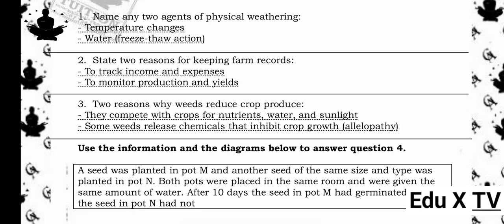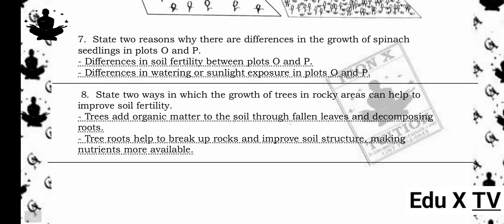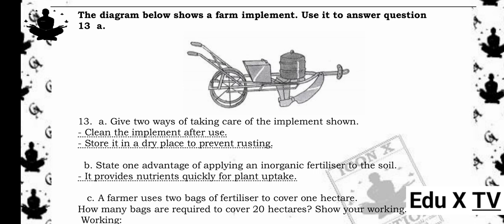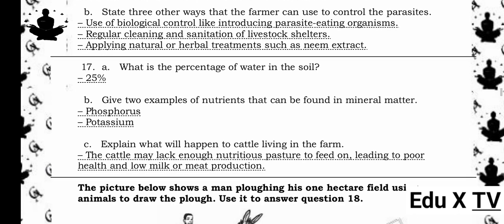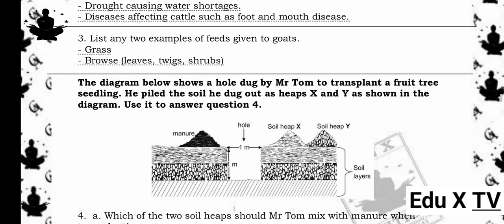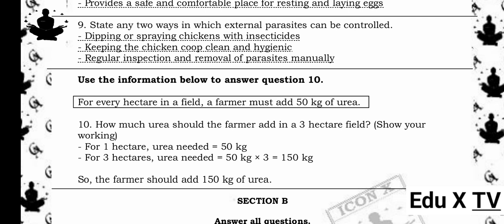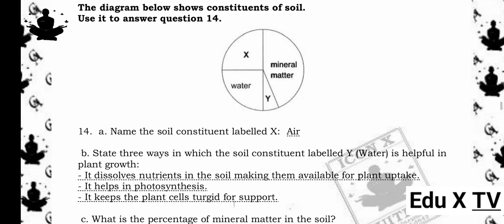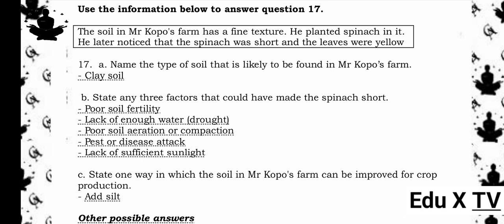iconx educatorx agriculture exam6